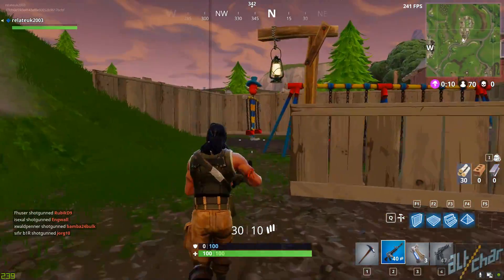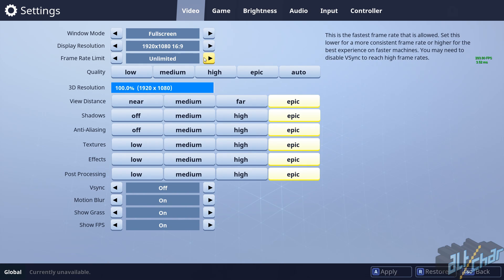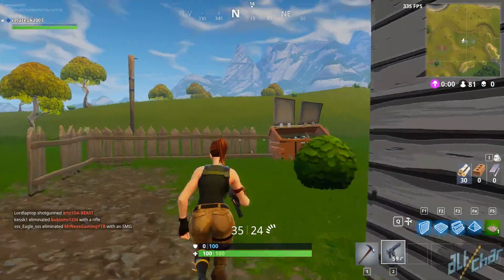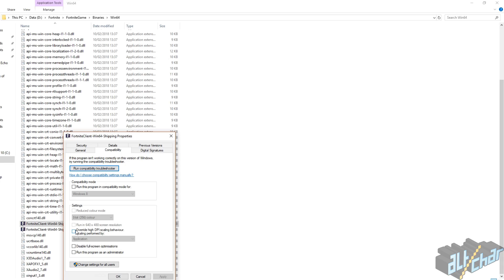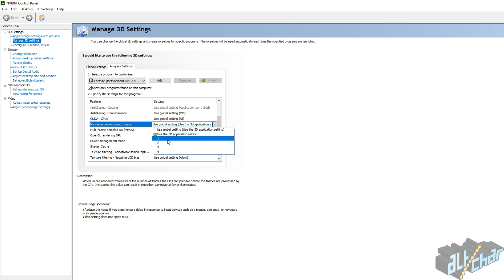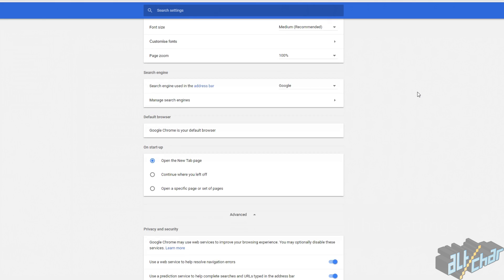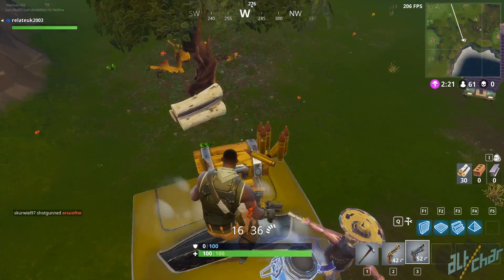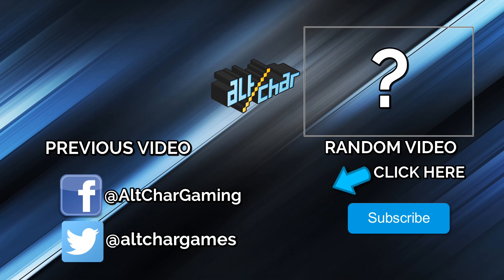Fortnite Best Settings: Increase Your FPS and Overall Performance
Here's a guide on increasing your FPS and overall performance in Fortnite Battle Royale. If you have any questions, ask away in the comment section below - we'll be happy to help. Thank you!

Paste this text into the Additional Command Line Arguments:
-high -USEALLAVAILABLECORES -nomansky +mat_antialias 0